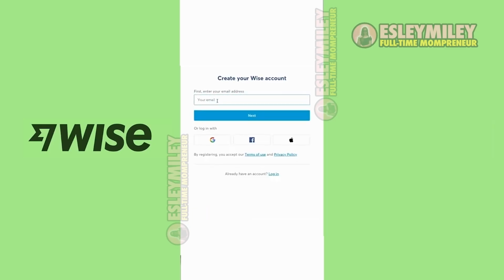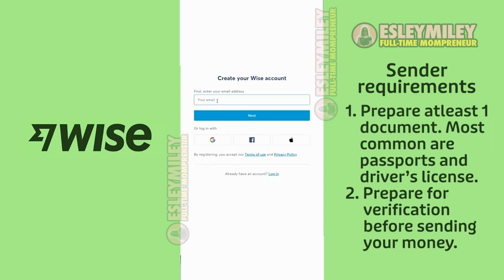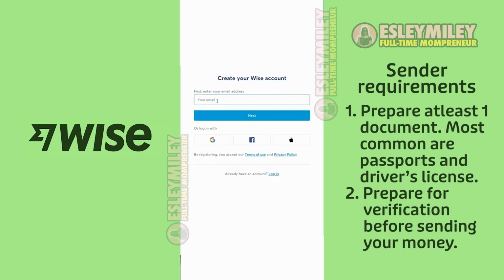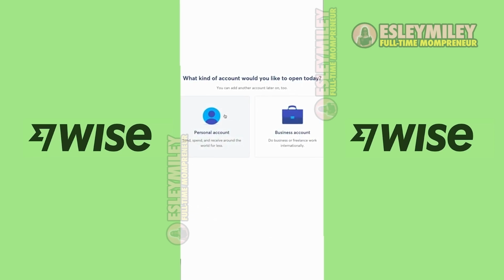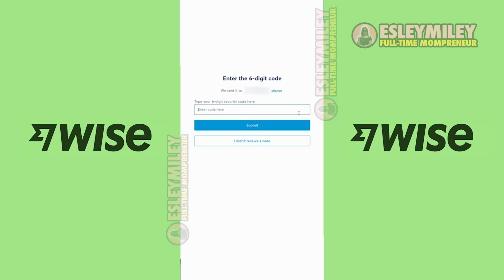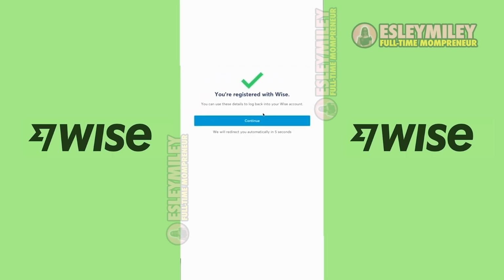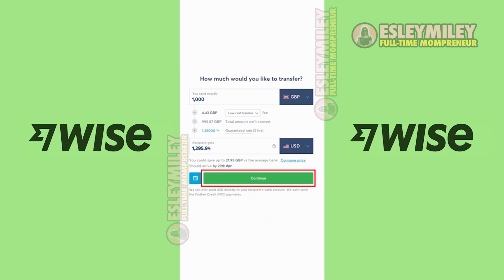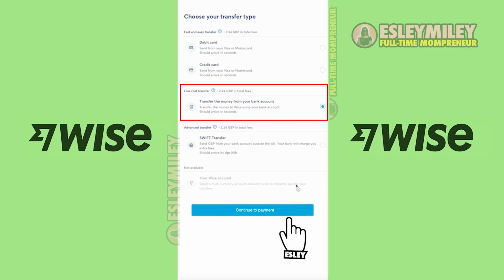How to Send Money with WISE | How to use the WISE App | Step by step tutorial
Learn how to send money effortlessly using WISE with this comprehensive step-by-step tutorial. Discover the ins and outs of the WISE app and gain valuable insights into its functionalities. Simplify your financial transactions and explore the convenience of WISE.